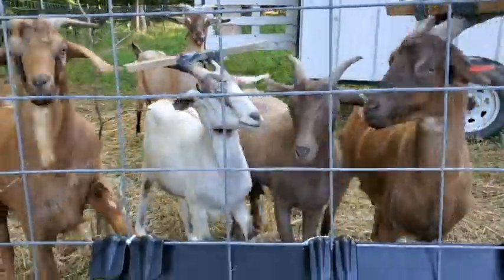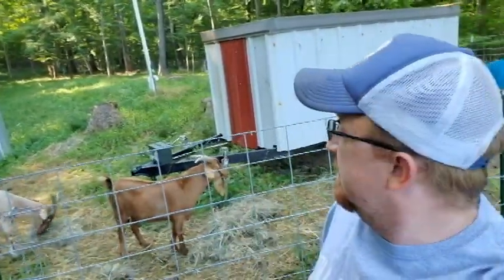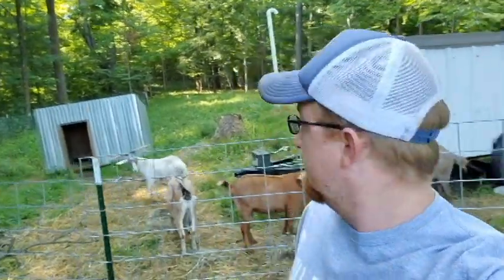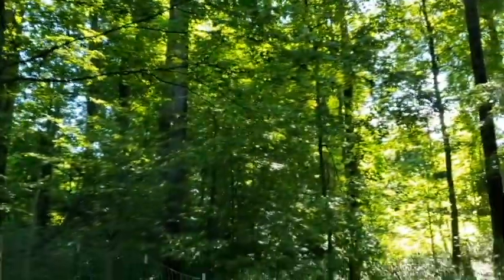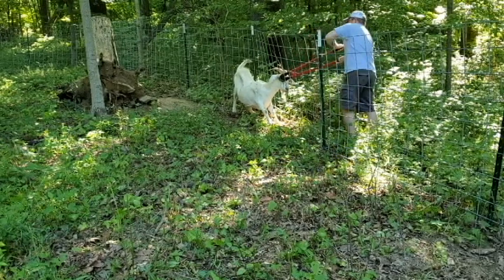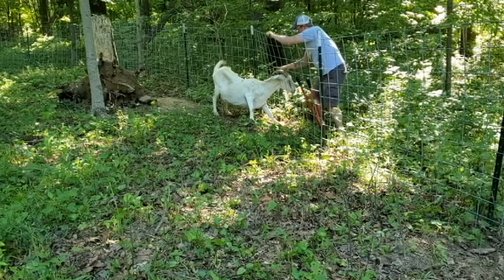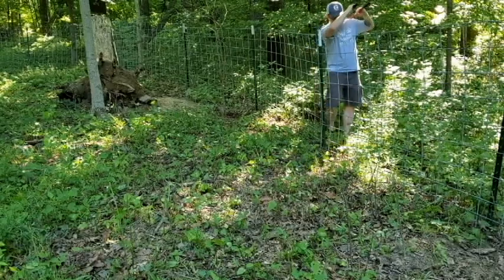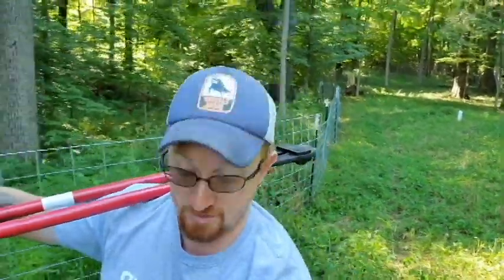These goats are determined to hurt themselves!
Our goats keep getting their heads stuck in the cattle panel!  watch and leave me a comment on how to improve my enclosures!

Kiko Spanish goats